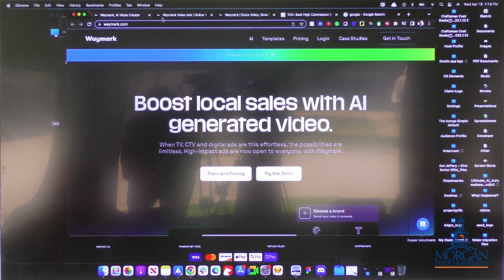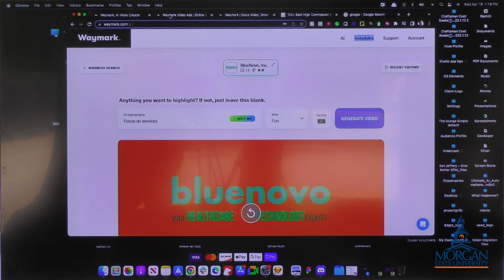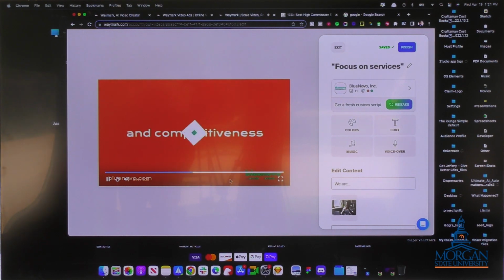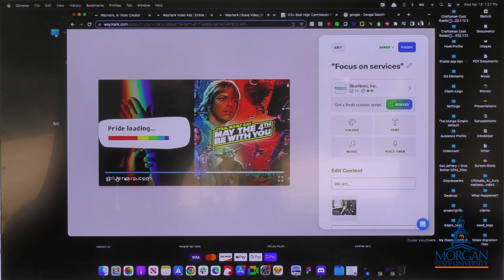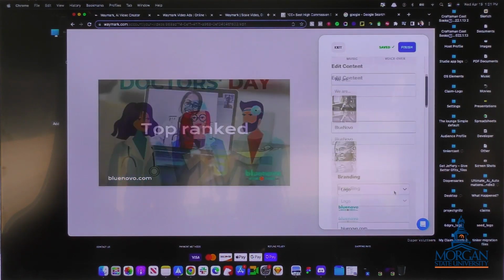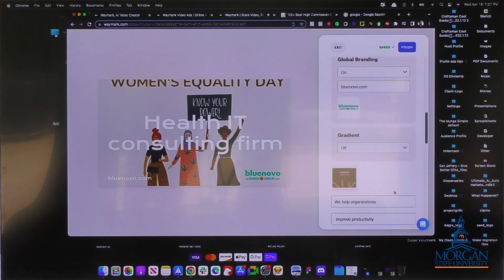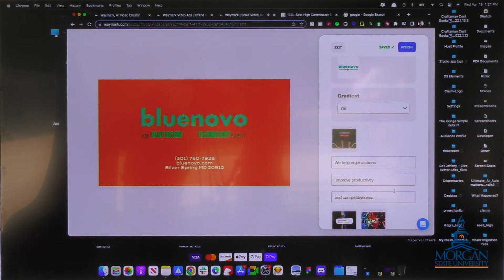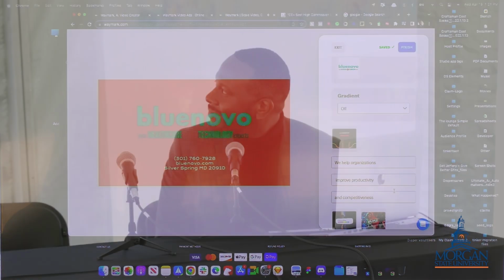Morgan Celebrates Innovation - Using Artificial Intelligence To Create Part 1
Tune in to Part 1 of Using Artificial Intelligence to Create. We were thankful enough to have Marcus Finley, CEO at FIN Digital and co-founder of 6DGRS to sit down with us. Take a dive into this segment where you will learn how to create Artificial Intelligence generated content and harness its power to boost your marketing efforts, generate revenue, and promote your business. In today's fast-paced and competitive business environment, leveraging innovative technology to stay ahead of the curve is crucial. In this workshop, you will learn how to: create, optimize, customize, monetize, promote, and evaluate AI-generated content.